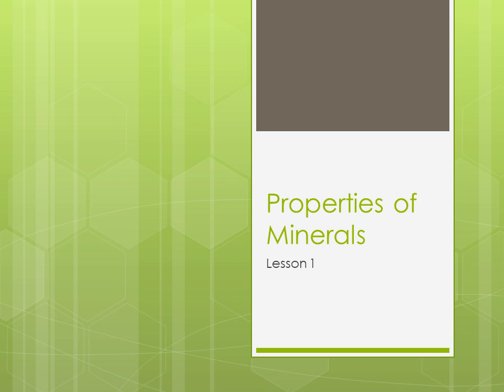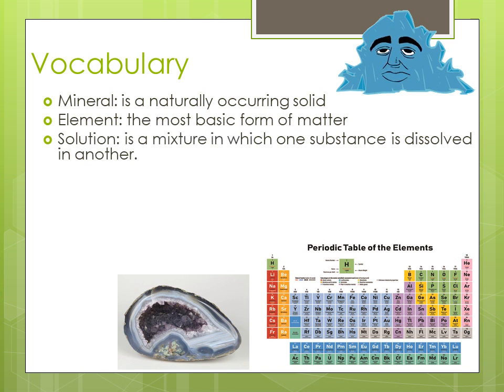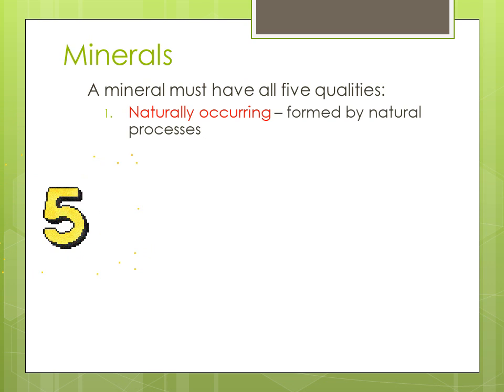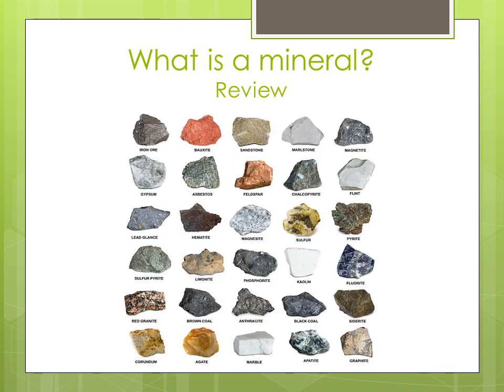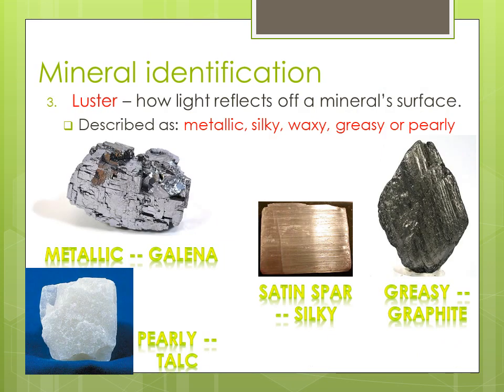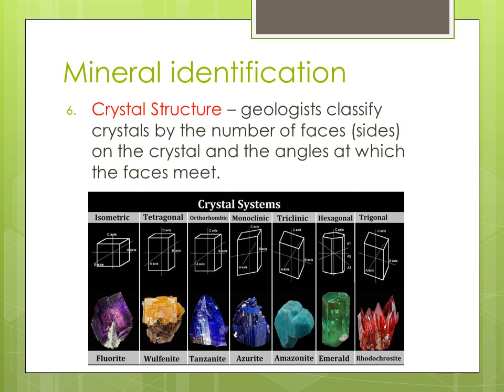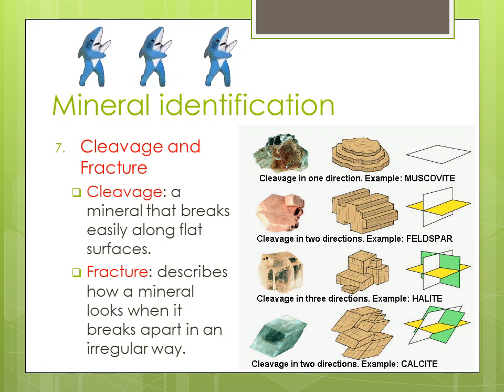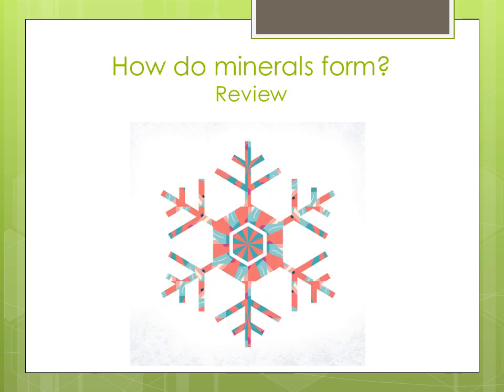Unit 2 - Lesson 1 - Properties of Minerals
Rajini School
Matthyom 2
Science